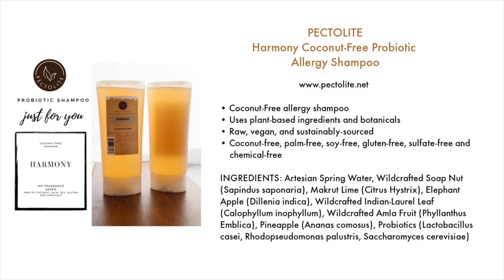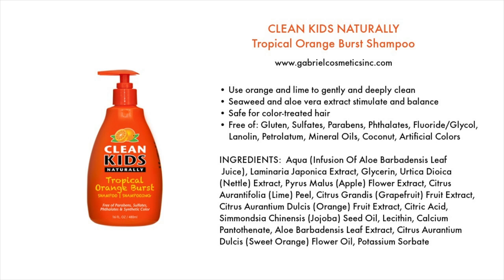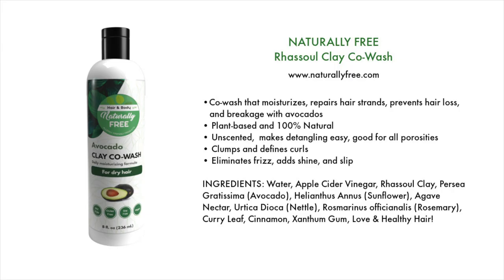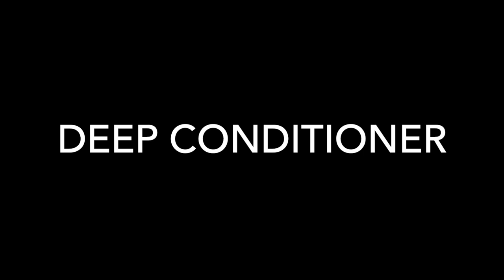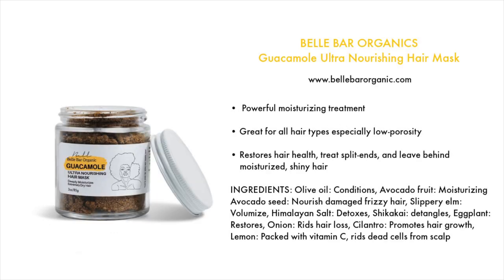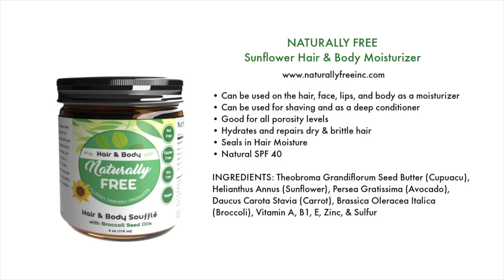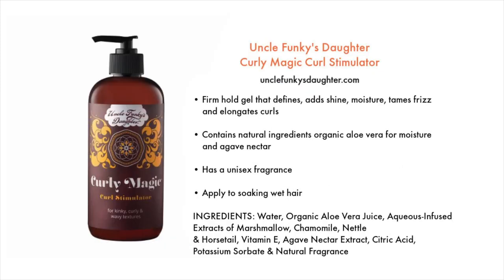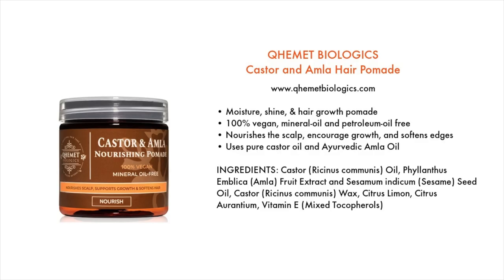Curly Hair Products WITHOUT Coconut & Shea Butter (NO DERIVATIVES!)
In this video, I share curly hair products WITHOUT Coconut & Shea Butter. No derivatives either! It took me a really long time to create this video because coconut & shea butter are in SO many curly hair products. To make it even more challenging, many ingredients contain derivatives of coconut or shea. I realize that many of you have allergies and need special products to acommodate them, so I'm so excited that I could create this video for you.

Rakuten
I love getting Cash Back and think you will too!

MY YOUTUBE STUDIO SET UP & EDITING TOOLS

Camera:
Canon DSLR 80D Body
Canon EOS T6 Rebel Kit (affordable option)

Lighting:
Neewer Ring Light Kit 18"

Editing:
iMovie via Apple 16" MacBookPro w/Touch Bar
Blue Microphones Yeti USB Multipattern

Try PicMonkey to create amazing thumbnails & images.

I am a participant in the Amazon Services LLC Associates Program, an affiliate advertising program designed to provide a means for us to earn fees by linking to Amazon.com and affiliated sites.